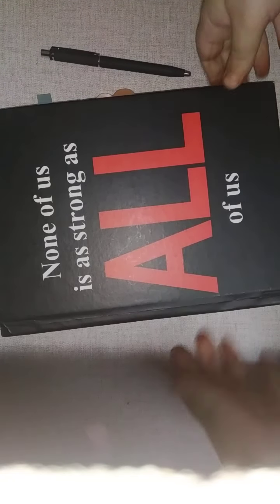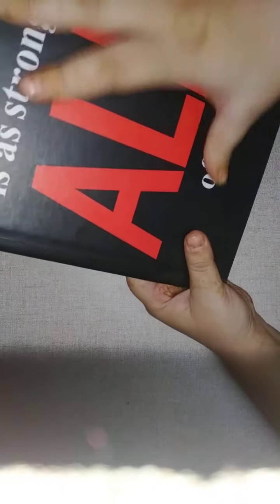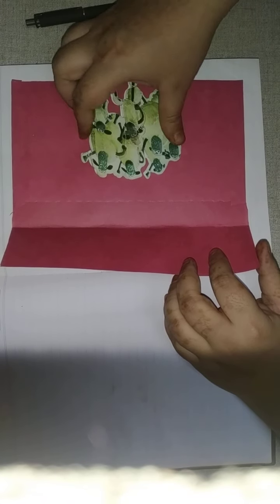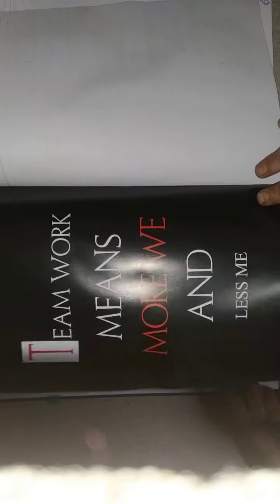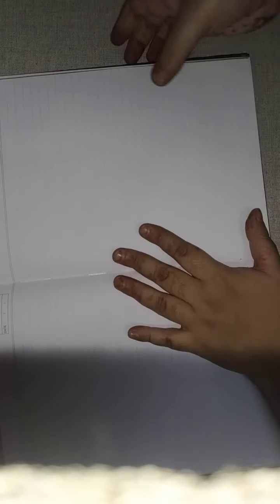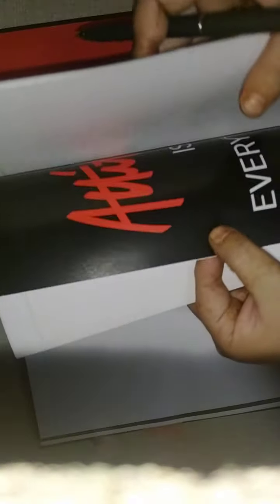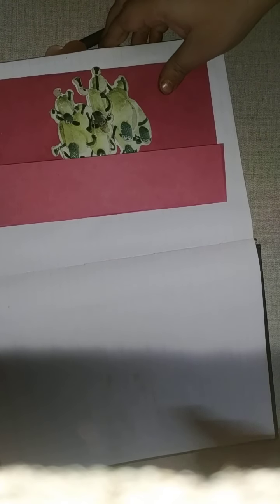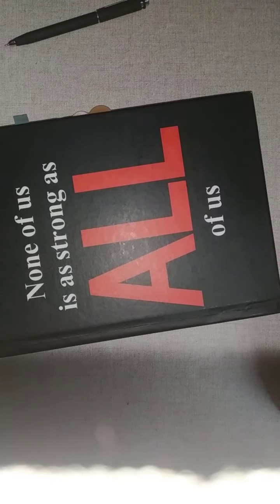Archies Diary review 🌺🌺🌺🌸🌸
For all the stationery lovers